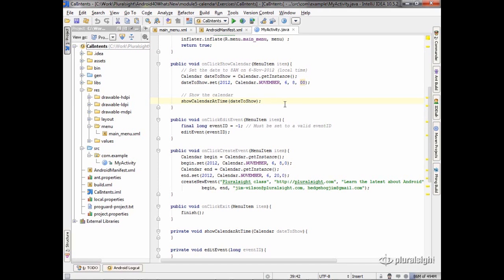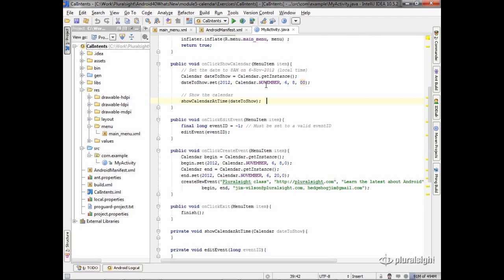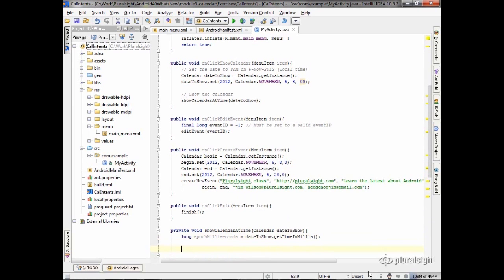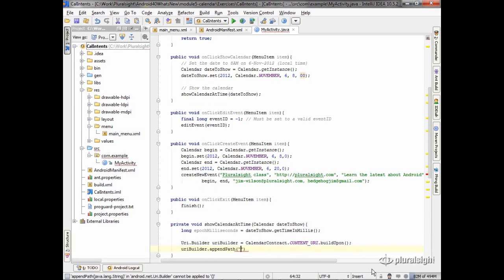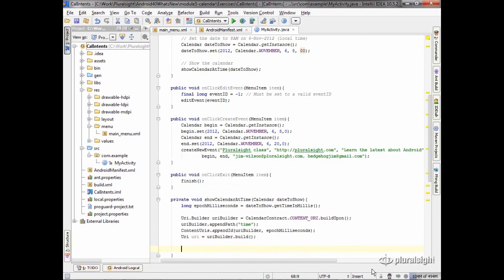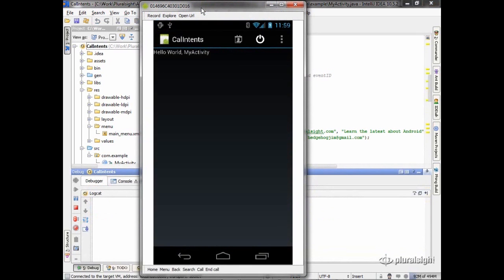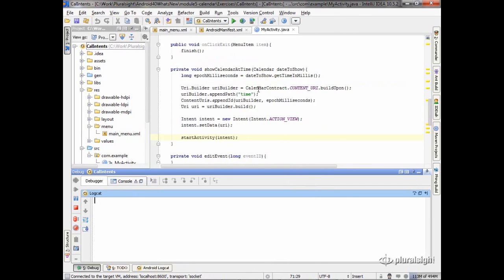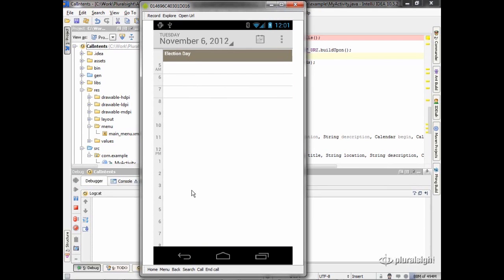Uribuilder & Calendaring APIs from Android 4.0 | Pluralsight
One of the newest features in Android 4.0 is the Calendaring API.  In this video excerpt from Jim Wilson's new course Android 4.0 New Features you'll see how to use the new API to show the calendar with specific settings as well as how to use the URI.Builder class to format Uris for use with Android Intents.  In the full course Jim covers other interesting topics such as WiFi Direct, Near Field Communications, the ActionBar, and UI Fragments.